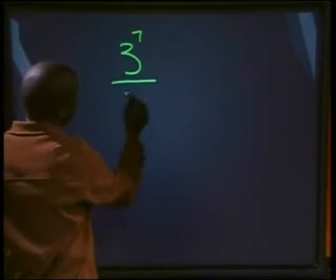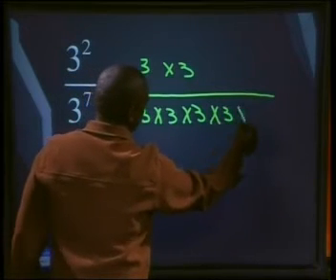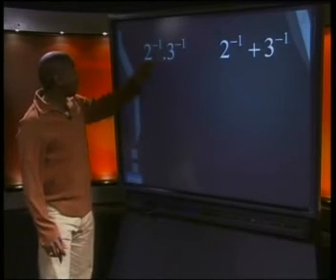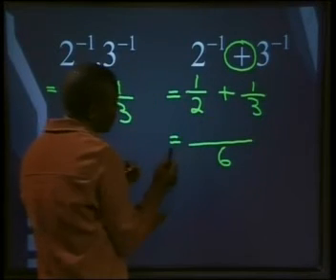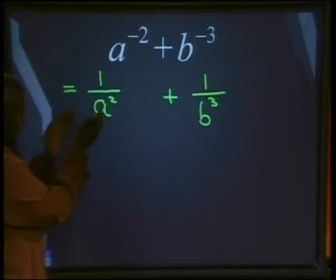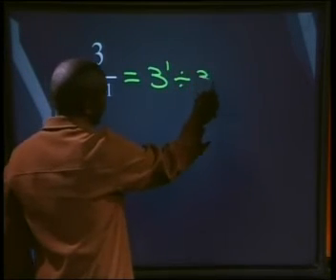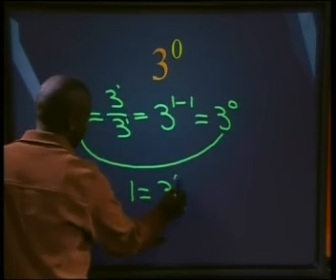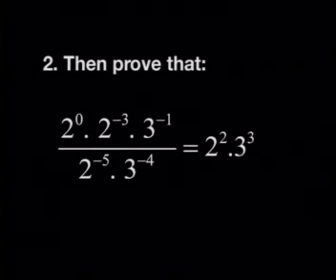Mathematics - Exponents: Negative and Zero Exponents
This is the 4th lesson in the series, "Exponents." This lesson examines negative and zero exponents and demonstrates how to convert powers with a negative exponent to powers with a positive exponent. It also explains the meaning of a power with zero as an exponent.